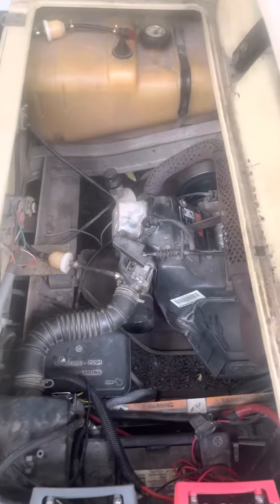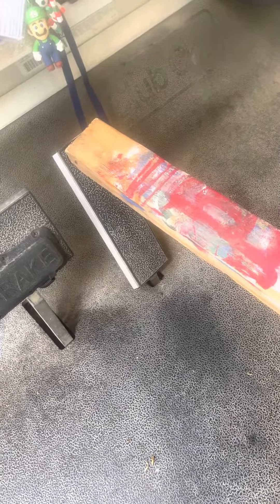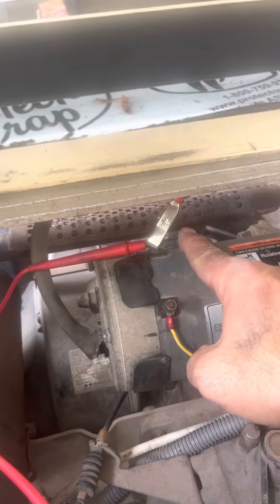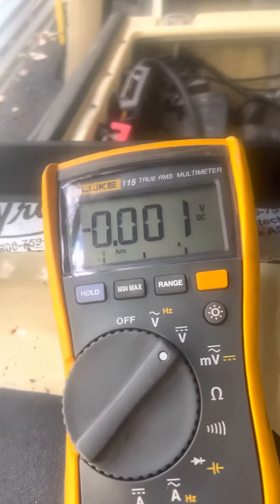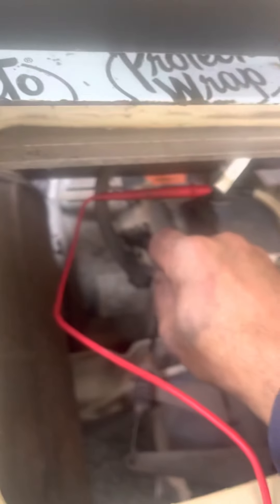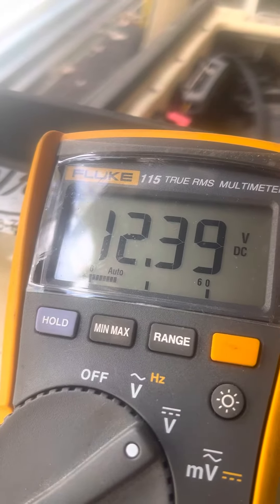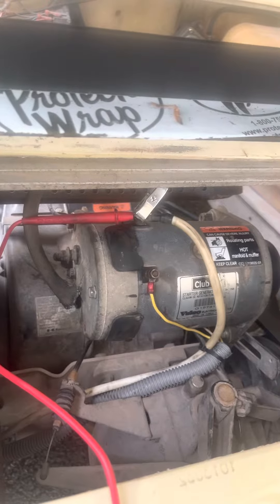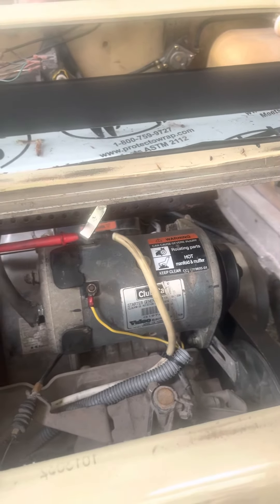Troubleshooting a club car golf cart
A few steps to take if you hear a clicking sound but no start on your golf cart.